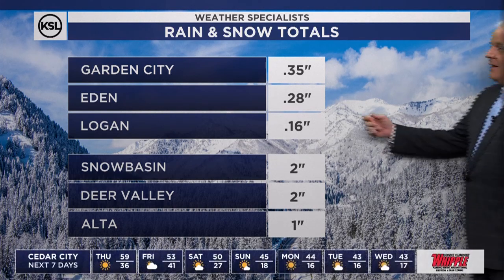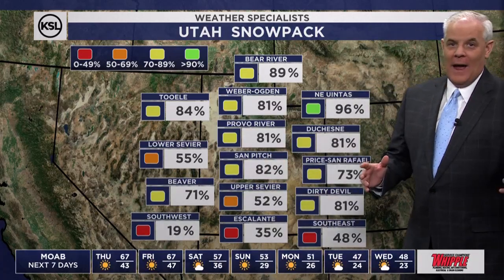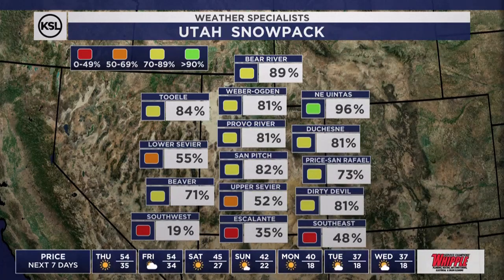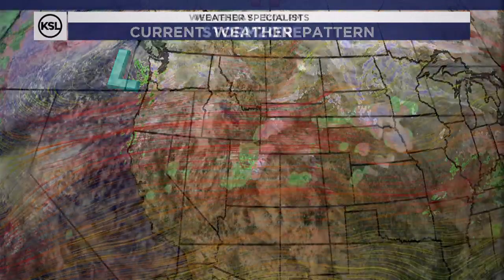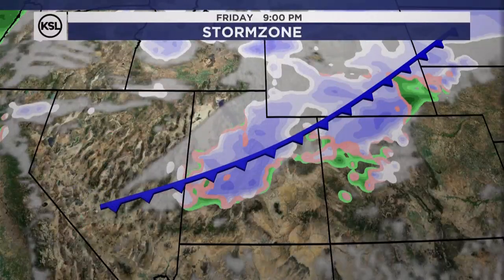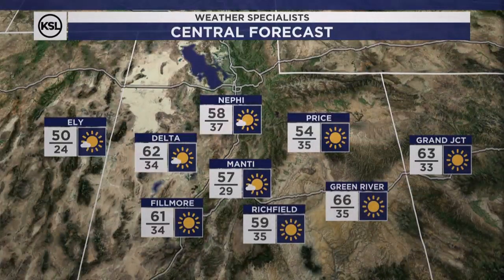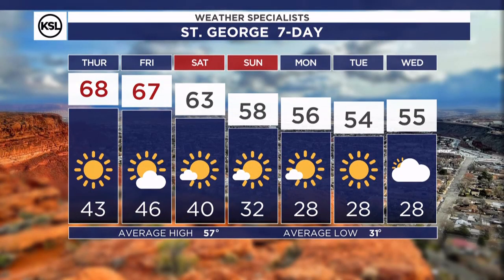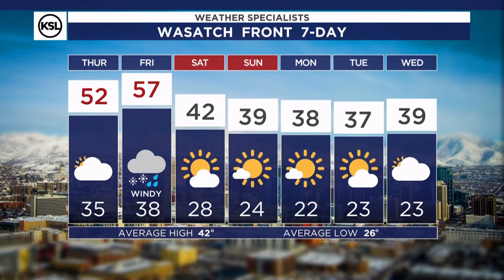Afternoon weather forecast for Feb. 5, 2025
A mild cold front has moved through northern Utah, bringing a bit of rain to our valleys and snow to the mountains.